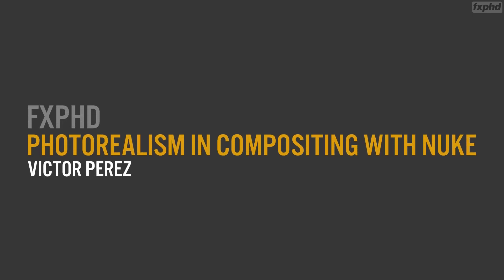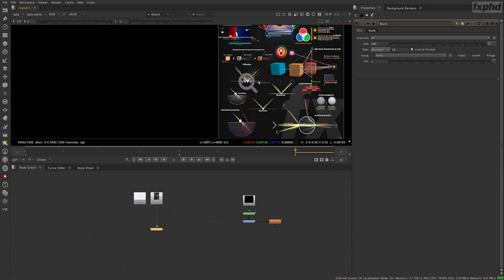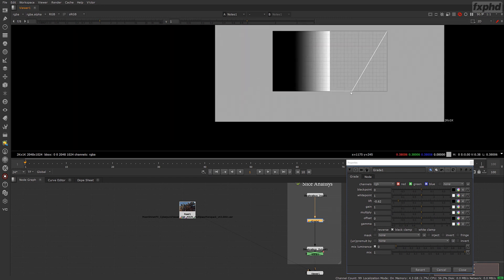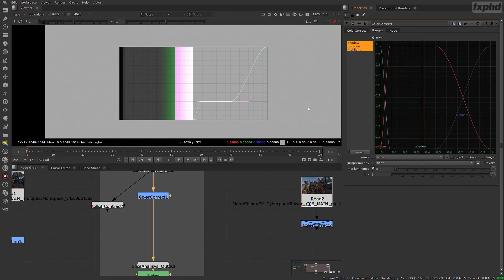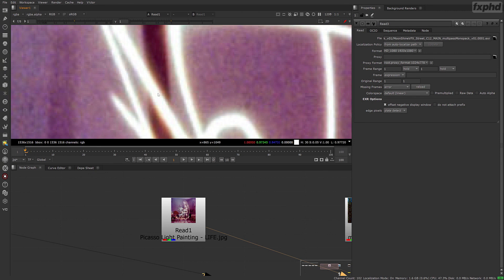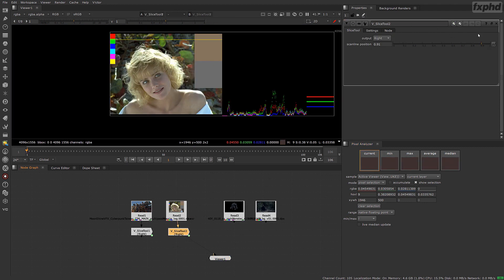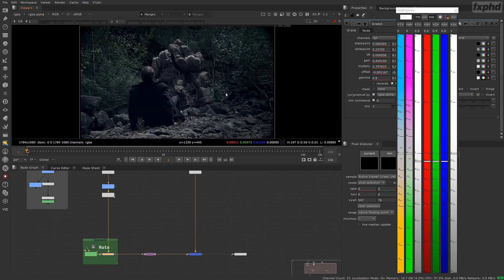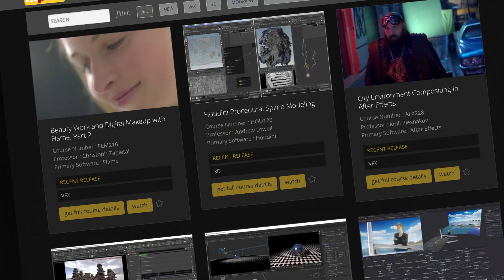NUK312: Photorealism in Compositing with NUKE: Fundamentals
This, the first of a two part course, looks at the key tools that are the building blocks for managing color and creating a photoreal composite. Perez provides a detailed foundation of nodes such as Grade, ColorLookUp, secondary operators (brightness, contrast, saturation), as well as valuable tips for using the Viewer and Pixel Analyzer.